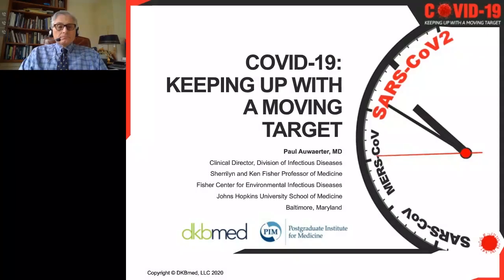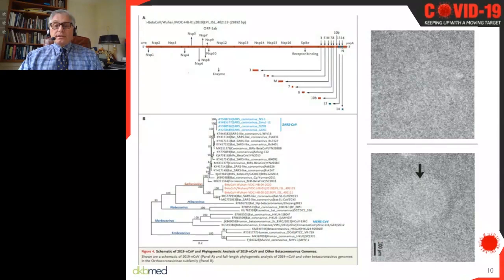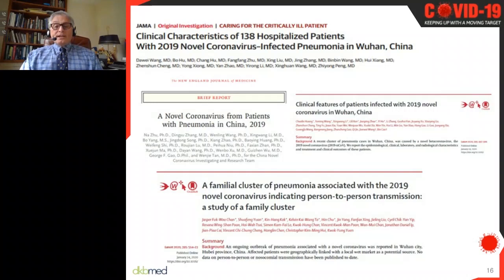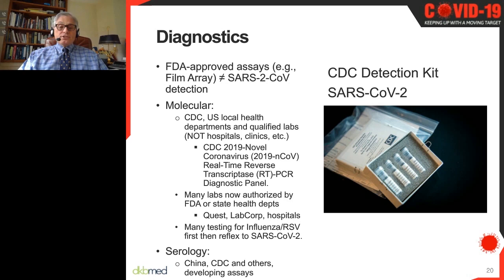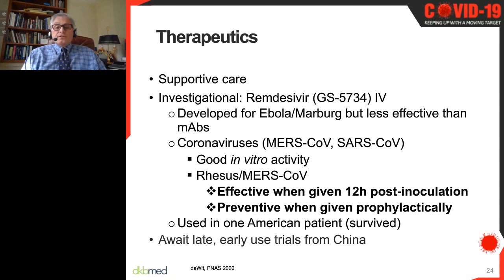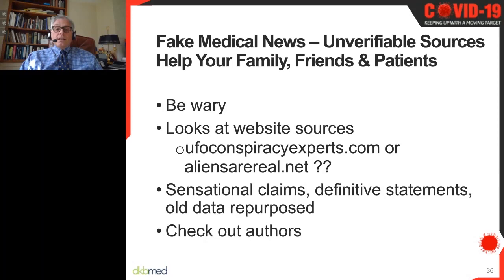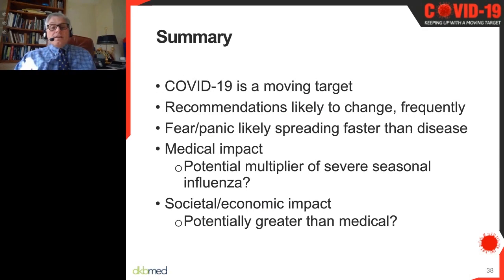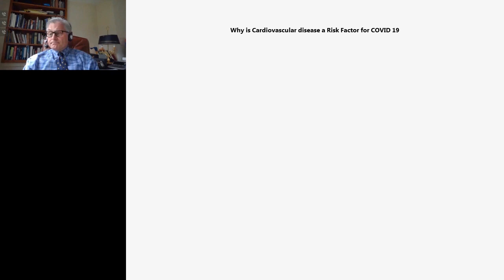COVID-19: Keeping Up with a Moving Target - Webinar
COVID-19 news is changing rapidly and we are all trying to stay on top of the latest medical information from trusted sources. Dr. Paul Auwaerter from Johns Hopkins School of Medicine covers what we know about the coronavirus outbreak in this on-demand webcast.

There are no fees for participating and receiving CME/CE credit for this activity. During the period of March 18, 2020 through March 18, 2021, participants must read the learning objectives and faculty disclosures and study the educational activity.

If you wish to receive acknowledgment for completing this activity, please complete the post-test and evaluation On the navigation menu, click on “Find Post-test/Evaluation by Course” and search by course ID 15284. Upon registering and successfully completing the post-test with a score of 75% or better and the activity evaluation, your certificate will be made available immediately.

For Pharmacists: Upon successfully completing the post-test with a score of 75% or better and the activity evaluation form, transcript information will be sent to the NABP CPE Monitor Service within 4 weeks.